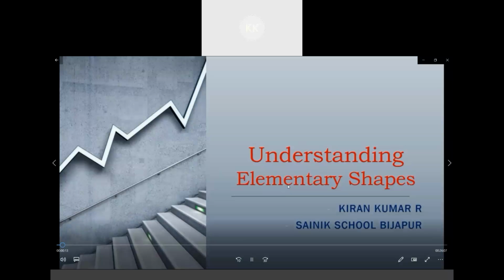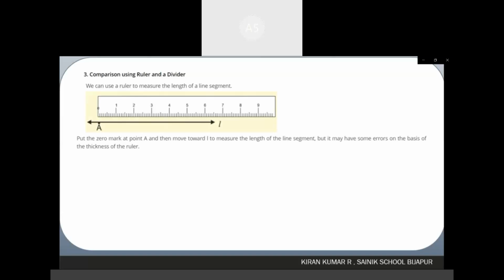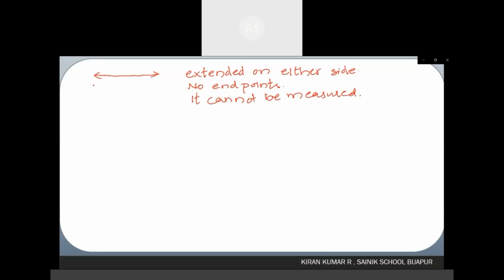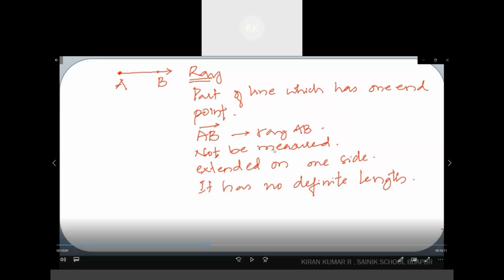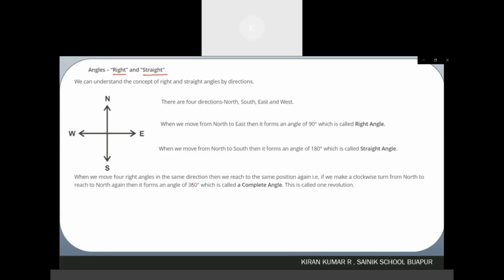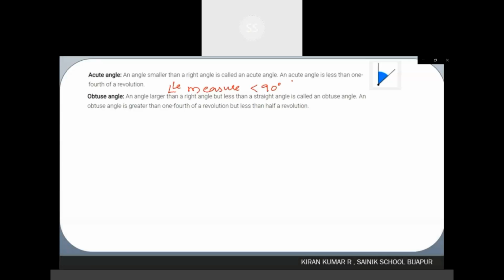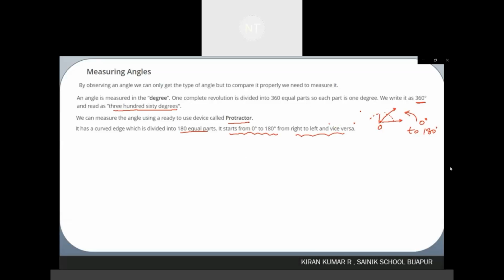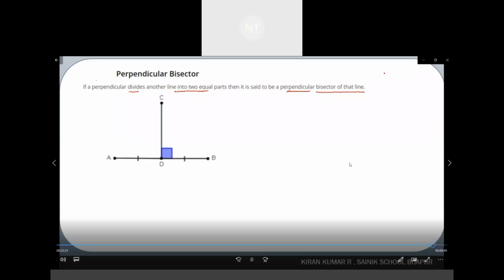VI_MATHS_01FEB22